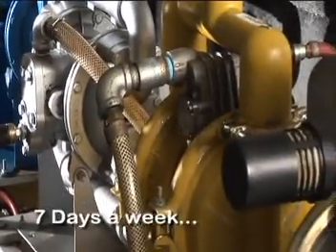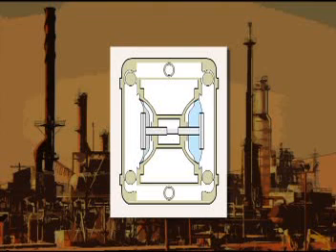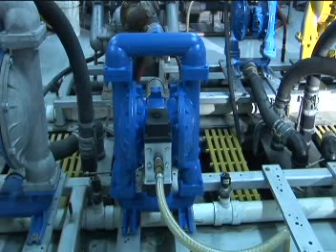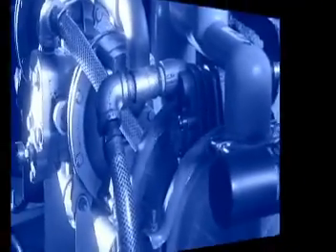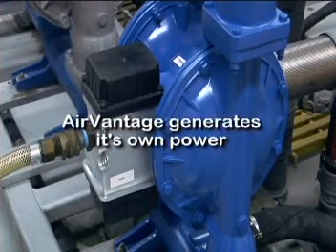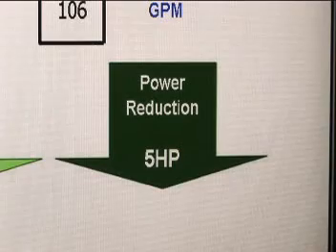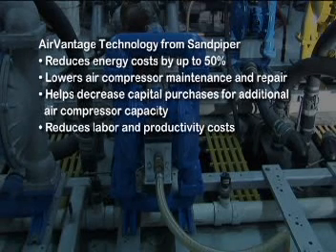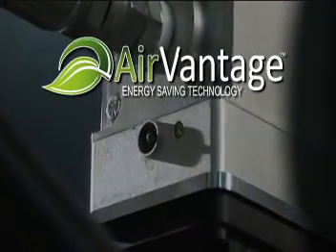Warren Rupp Sandpiper: AirVantage Energy Saving Technology for AODD Pumps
Warren Rupp's AirVantage Energy Saving Technology for air-operated double diaphragm (AODD) pumps continuously manages the amount of air volume required to operate the pump at desired flow rates and produces its own electricity, ultimately saving energy and cutting air usage by up to 50 percent!

• Reduces air consumption up to 50%
• Adapts to process conditions
• Powered only by compressed air
• Saves energy while maintaining flow
• Increases productivity
• Reduces compressor maintenance

Crane Engineering is the local authorized distributor of Warren Rupp Sandpiper pumps in WI and MI.